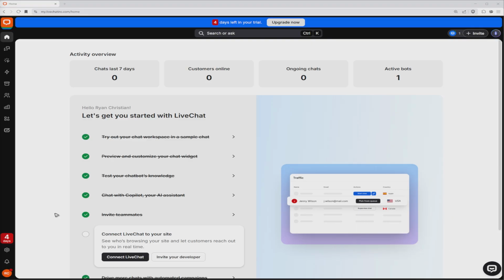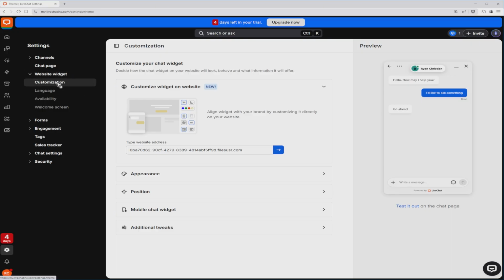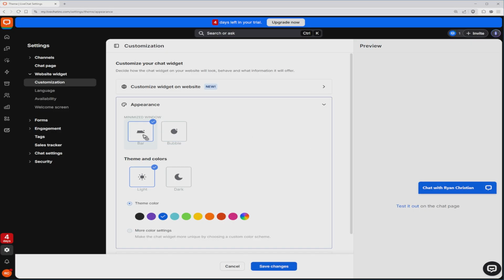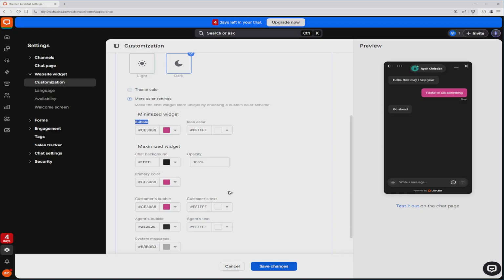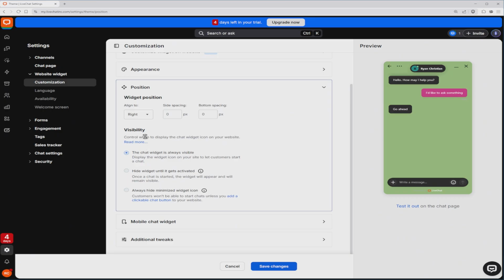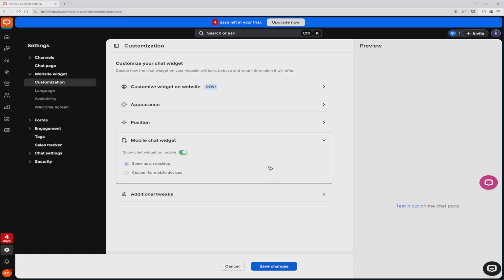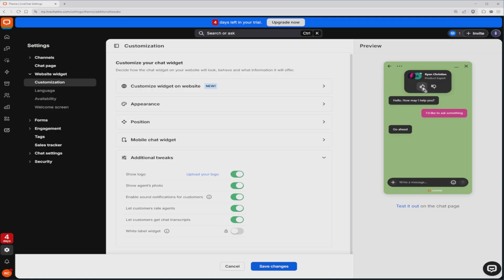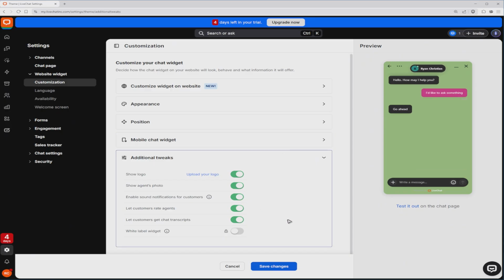How to CUSTOMIZE CHAT WIDGET in LiveChat (Step by Step)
Customize the LiveChat widget’s colors, texts, and position so it matches your brand and improves engagement on your site. Please consider liking the video and letting us know if you have any comments, ideas or questions, we really appreciate any feedback! We have plenty of other tutorials on our channel so come and see if we can help you with anything else :)